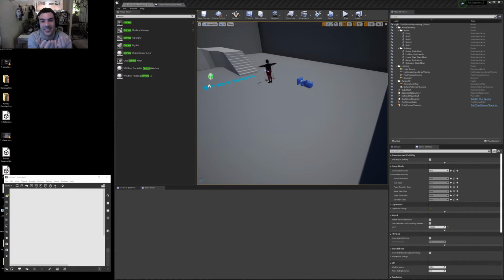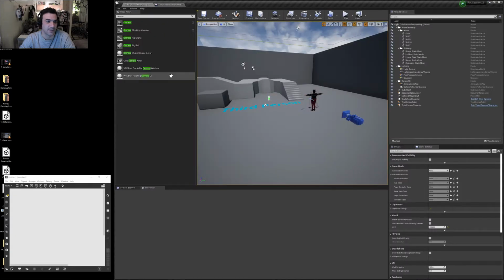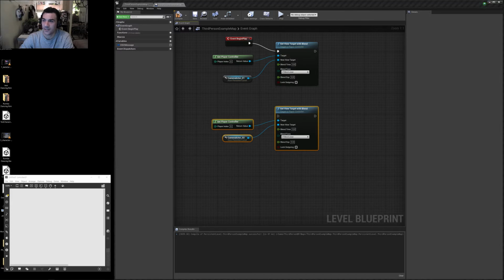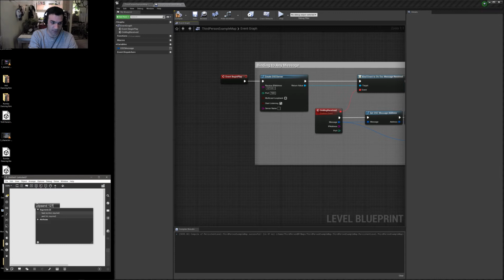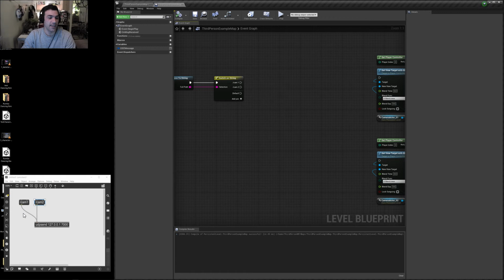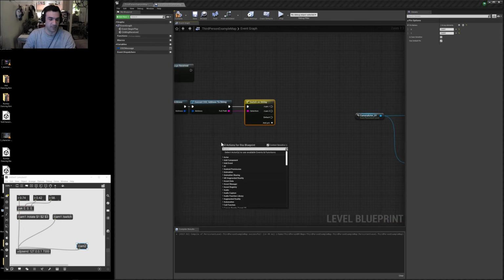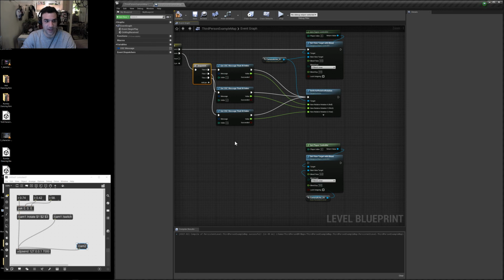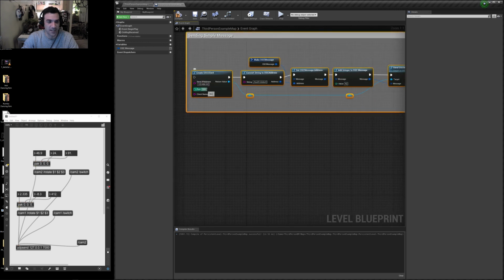OSC Camera Control UE4